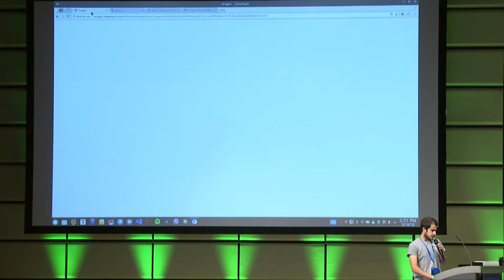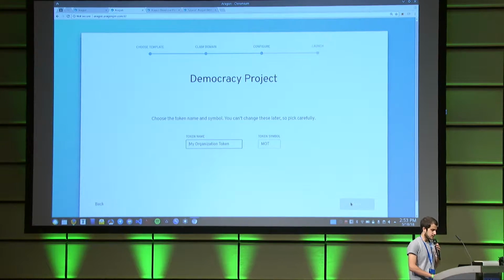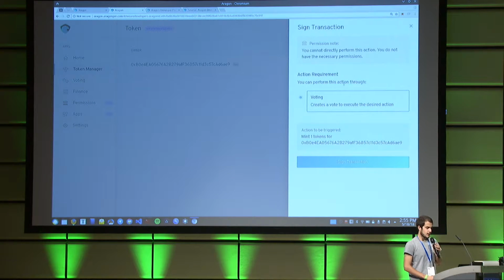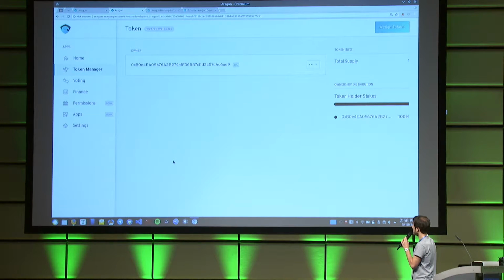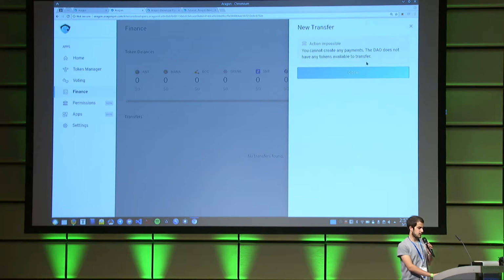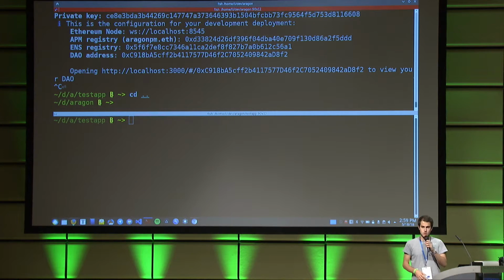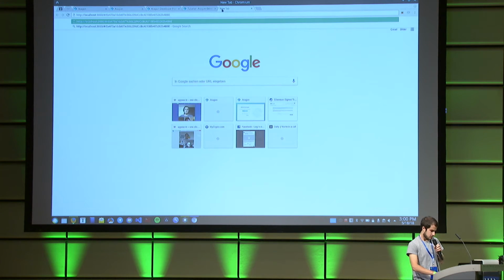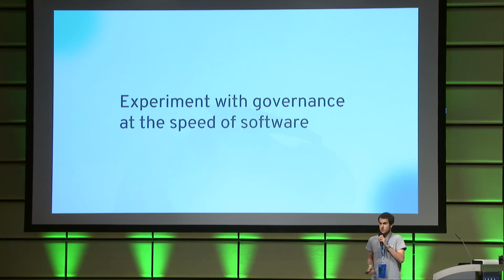Creating a Democratic Decentralized Blockchain Organization in 10 minutes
This live demo by Luis Cuende shows the audience how to create a democratic blockchain organization in 10 minutes on Ethereum. Using Aragon to organize your open source project, online- or any other kind of community. Aragon Core leverages distributed technologies, Ethereum and IPFS, and is powered by aragonOS, a smart contract framework with a very strong focus on governance and upgradeability that can be used by any DApp or protocol.